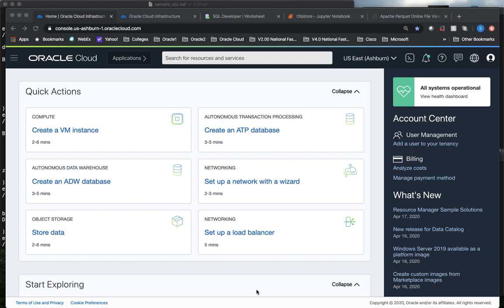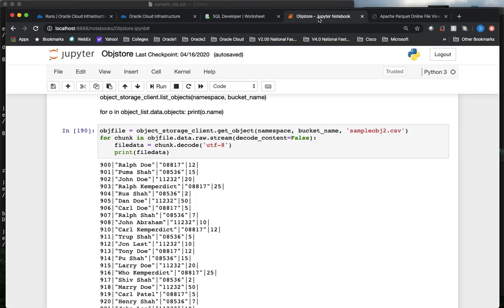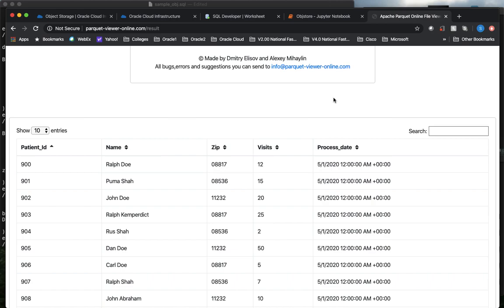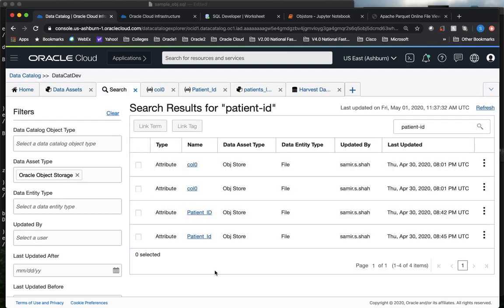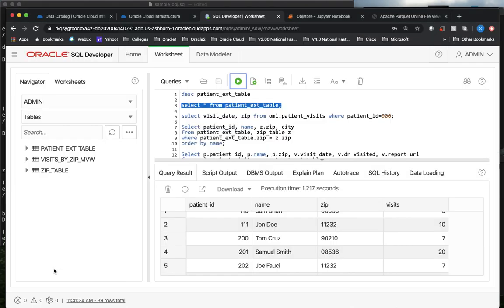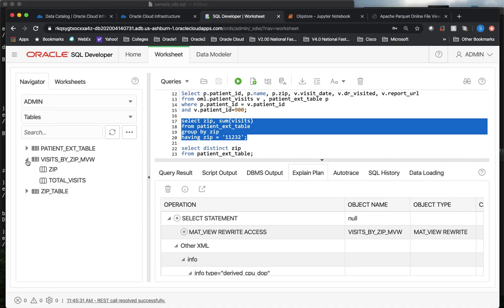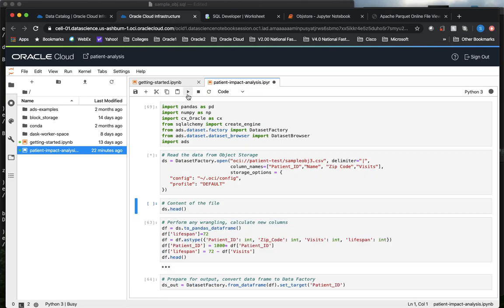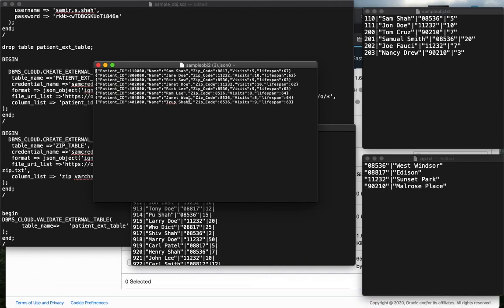Building Data Lake Platform with Oracle Object Storage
Build high value, low cost  data lakes centered around Oracle Object Storage. The video shows how different services such as Data Flow, Data Catalog, Autonomous Database, and Oracle Data Science platform work together to provide impactful data lakes!
1080p/720p HD.